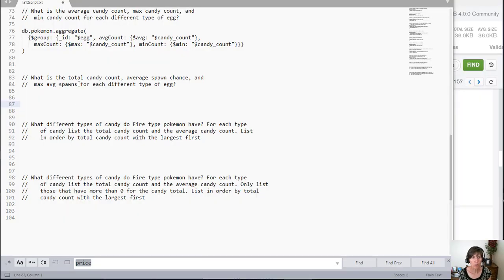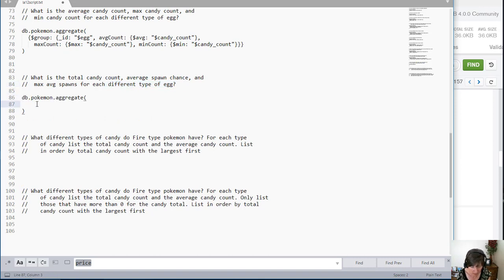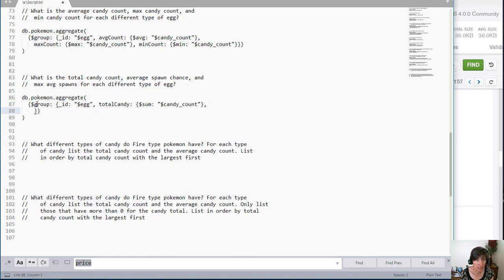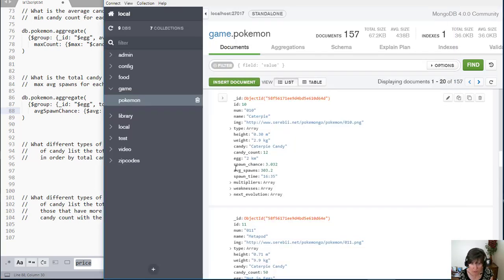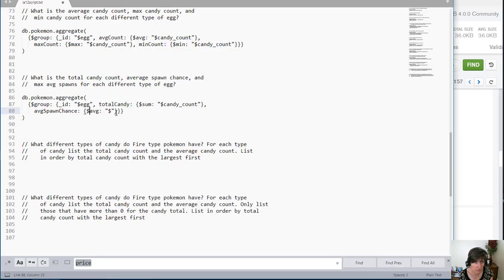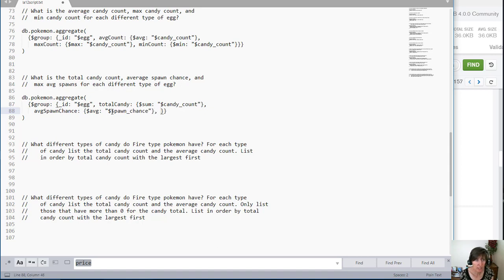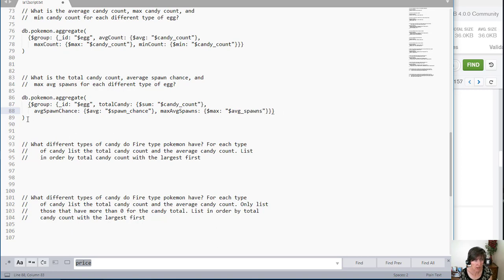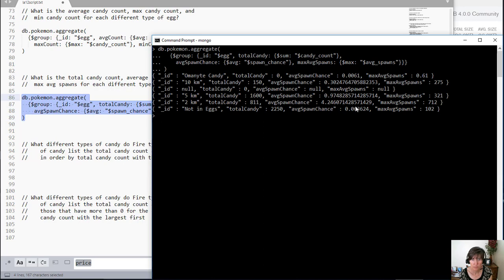Mongo Aggregation, Part 10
Write a mongo aggregate command to answer the following question.

What is the total candy count, average spawn chance, and max avg spawns for each different type of egg?